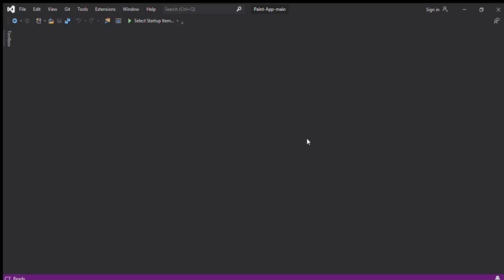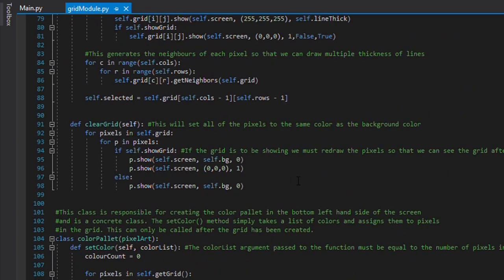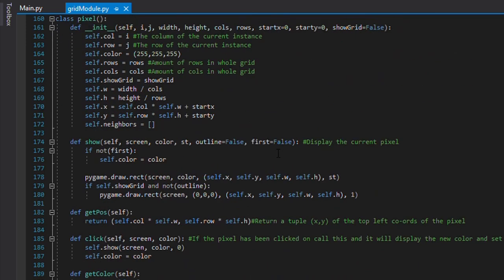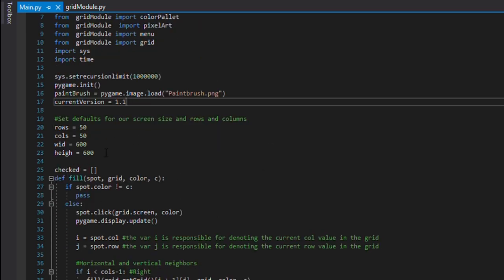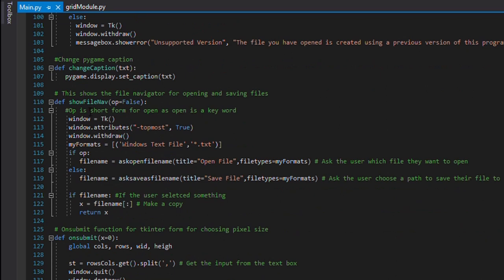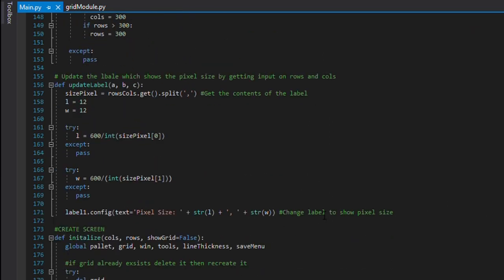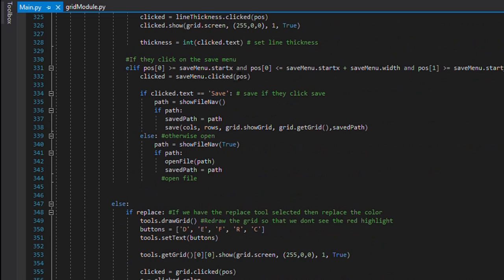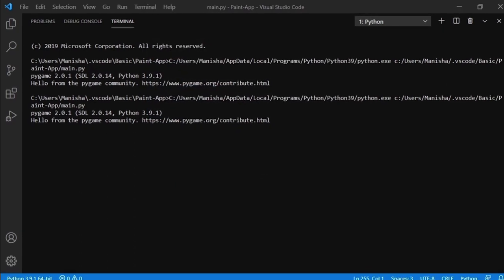Build PAINT APP using Python || Python Projects || Junior Programmer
Hey Buddies ,
Now BUILD PAINT APP using Python !! Hope you will Enjoy !!

⏱TimeStmaps⏱
0:00 | Intro
1:10 | Part-1 (GridModule)
9:01 | Part-2(Main)
22:27 | Output